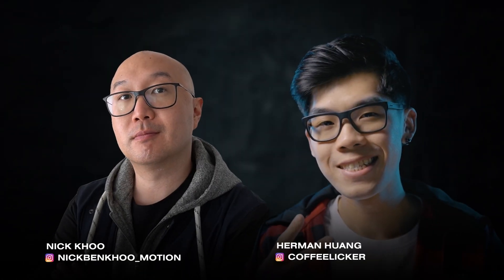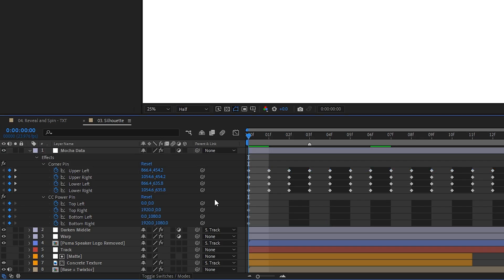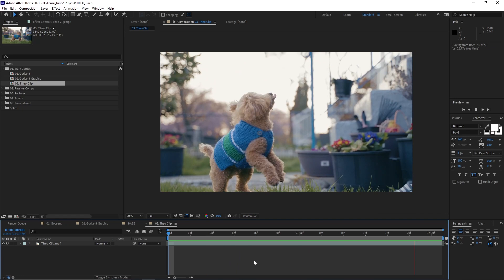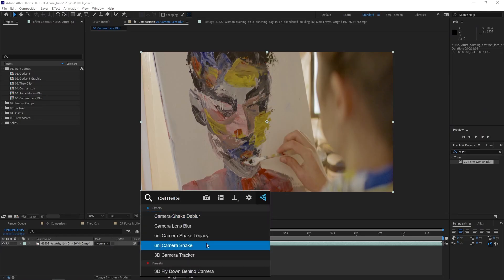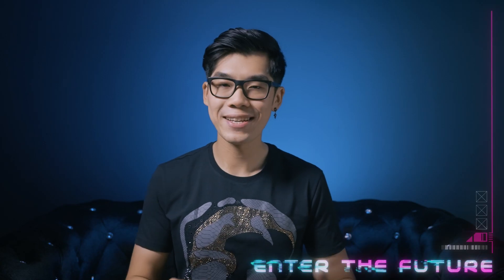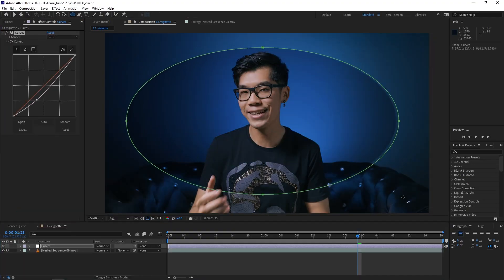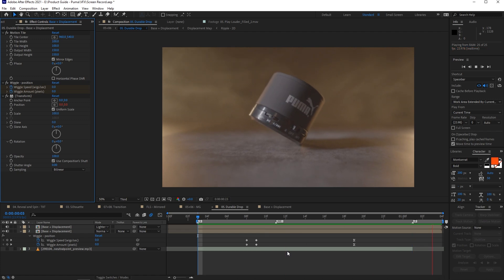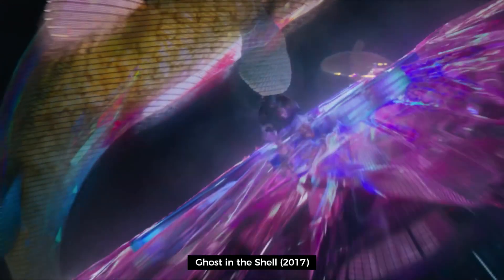10 Best After Effects FX!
In this video Herman walks you through the TOP 10 After Effects FX all AE users should know.

✅ 50+ Drag & drop ready assets
✅ Rendered in 4K ProRes 4444 .mov files.
✅ Perfectly looped hand-crafted animation
✅ Compatible with most video editing software (Premiere Pro, Final Cut, Davinci Resolve, etc.), or streaming apps.
✅ Customizable templates (no plug-ins required)
✅ After Effects file & Mogrt file for Premiere Pro users Included
✅ Full tutorial included to walk you through even if you haven’t used After Effects before.
✅ Unlimited License Included